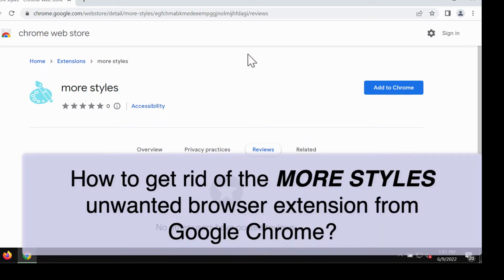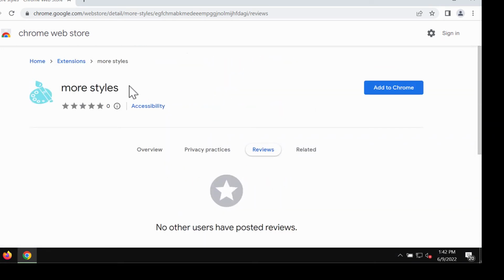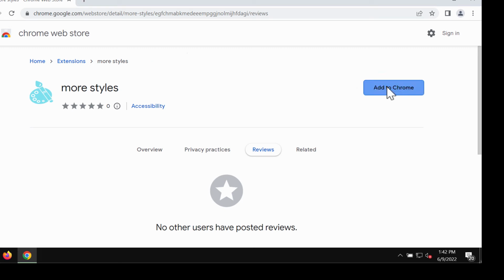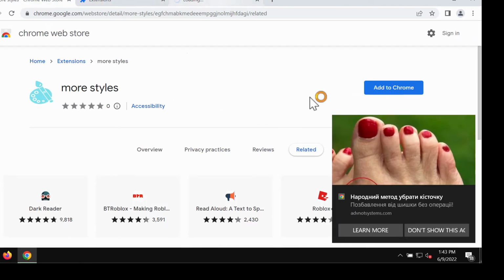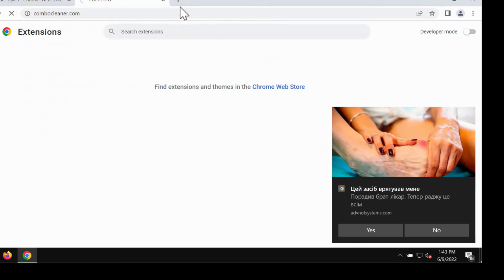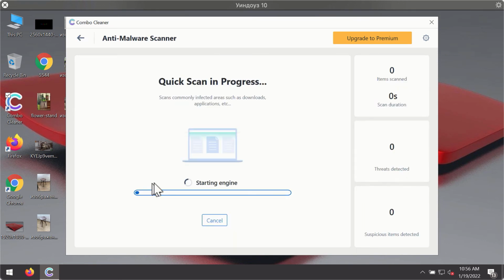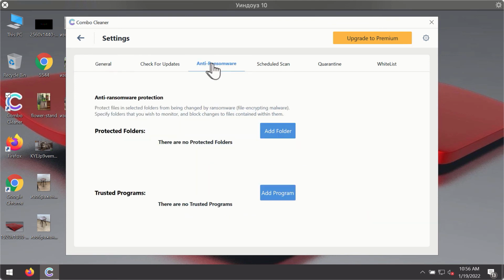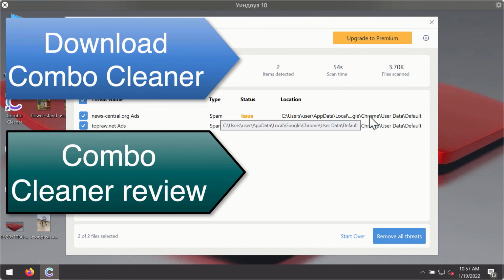More Styles adware extension - how to remove?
More Styles is the adware-type extension designed for Google Chrome. The authors of this extension indicate that by installing it you will be able to change the styles of the webpages that you visit. However, the extension operates as a typical adware that shows its numerous ads not related to the sites that you visit. Often these ads may point you to many other shady pages on the web. Get rid of it with the help of Combo Cleaner Antivirus or follow the manual guidelines provided in the video.